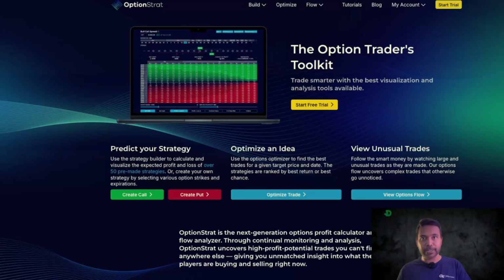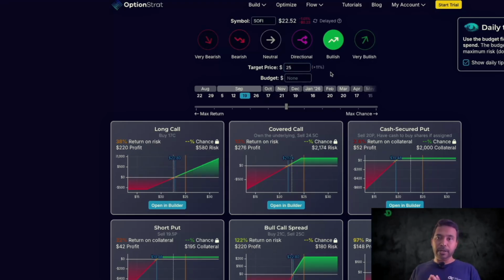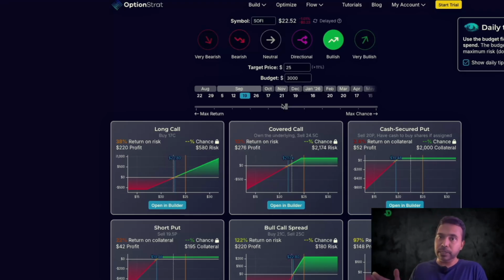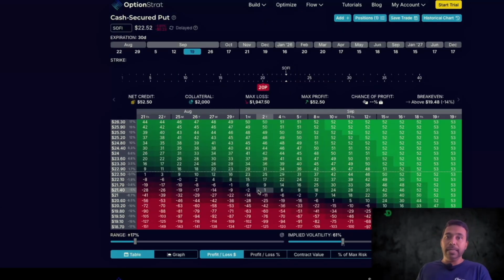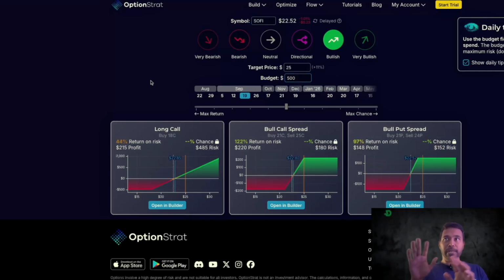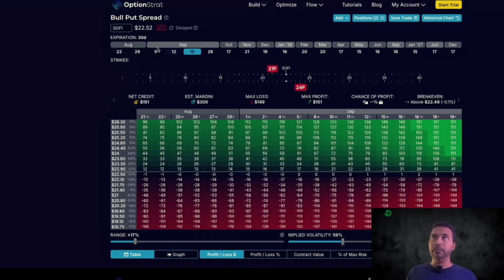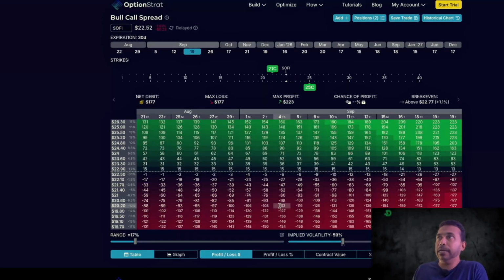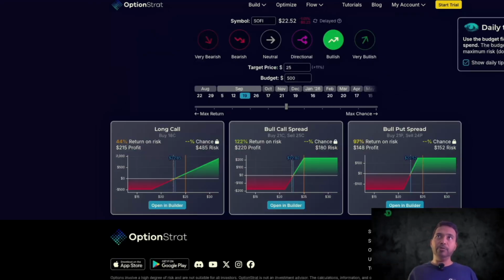How To Find The Best Options Trade In 1 Minute!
Are you tired of spending hours searching for the right options trade, only to miss the best opportunities? In this video, I reveal my exact step-by-step process for finding and setting up high-probability options trades in just under one minute.

I'll show you the powerful tools I use, like OptionStrat, to instantly scan for winning strategies, and then walk you through the precise way to enter that trade on Robinhood. We'll cover everything from the initial scan to setting your exact entry and exit points for maximum potential. This is the simple, repeatable system I use every day.

Whether you are a beginner in options trading or an experienced trader looking to speed up your workflow, this guide will help you enhance your trading game.

👇 WHAT YOU'LL LEARN IN THIS VIDEO 👇
✅ My go-to platform for finding trade ideas in seconds (OptionStrat).
✅ The exact scanner settings I use to filter out the noise.
✅ How to analyze a trade's risk vs. reward and probability of profit.
✅ A live, step-by-step walkthrough of setting up the trade in Robinhood.
✅ The simple rules I follow for setting perfect entry and exit points to manage your trade effectively.

🕒 TIMESTAMPS / CHAPTERS 🕒

00:00 - Intro
00:39 - OptionStrat Platform And How To Find Trades
02:38 - Ways to Find Options Strategies
05:45 - Small Account Strategy
07:19 - Trade Setup In Robinhood
09:28 - Closing Thoughts